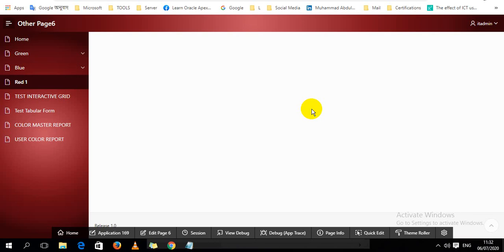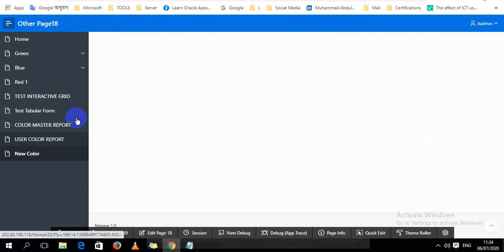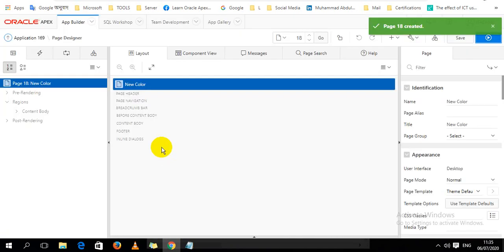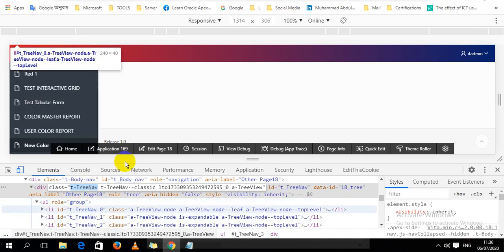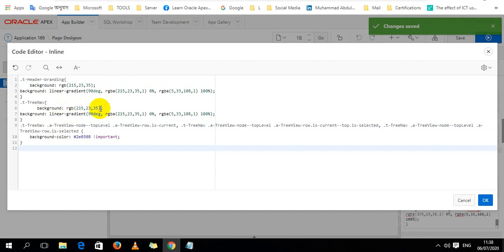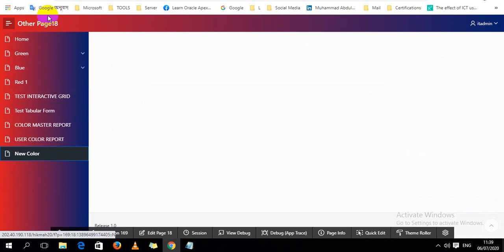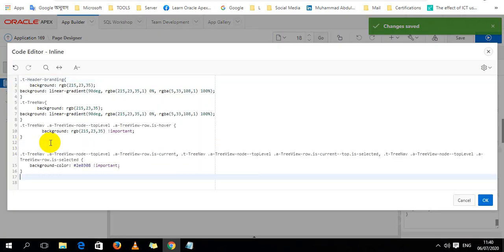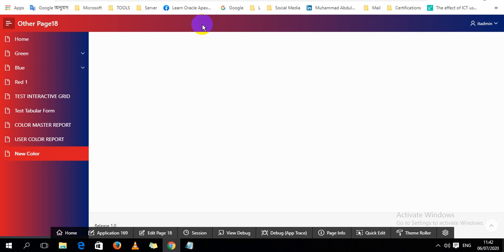Custom Header and Navigation Menu Color In Oracle Apex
user: guest
password : 123456

  Author:
  Muhammad Abdul Qaium
  Dhaka, Bangladesh